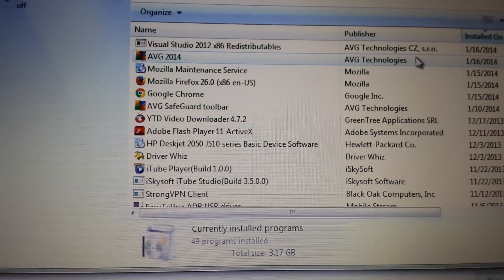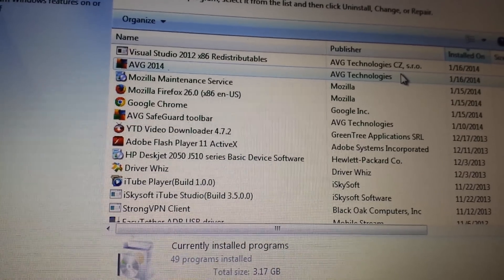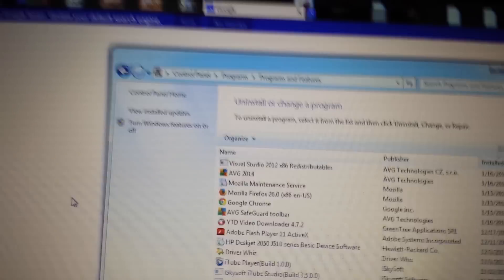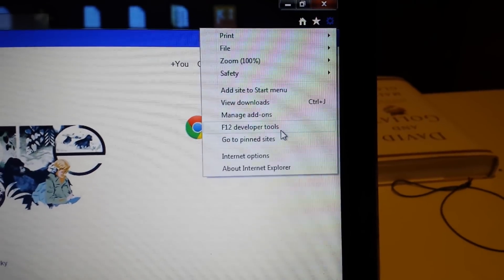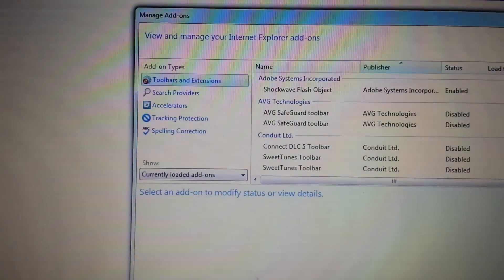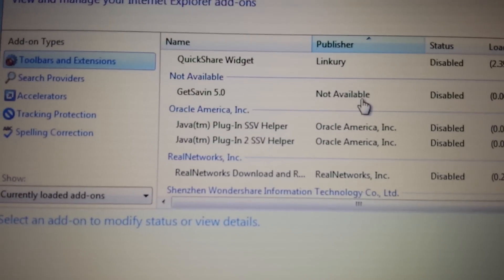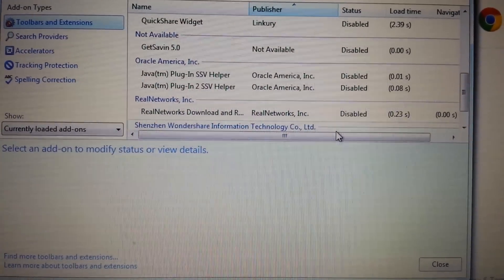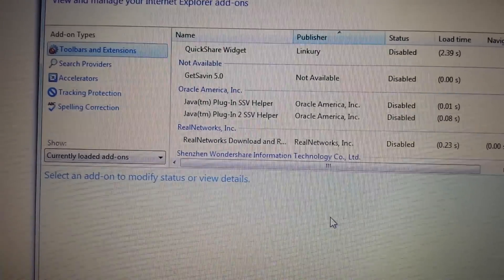Trouble Uninstalling "START SAVIN" from Control Panel?? Easy Fix--- INTERNET EXPLORER,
How to Uninstall "Start Savin: from Control Panel when it won't let you.

You try to uninstall" Start Savin" in your control panels add/remove programs but you keep getting that Captcha and even though you type it correctly you still cannot uninstall.

Internet Explorer (IE)
1- Open your Internet Explorer Browser
2- click on wrench or 3 prong on top right hand side to access IE settings, then click "Manage add-ons"
3- Under Tools and Extensions- try to disable anything with the word"Savin". I had two of them (start Savin & GetSavin) but could only disable one of them. But no problem.
4-Now go into your control panel and uninstall Start Savin. This time it will uninstall right way.

Subs, comment, & likes most appreciated. Thx!